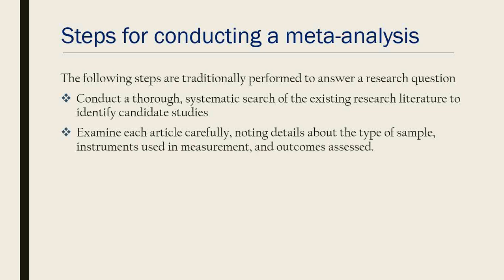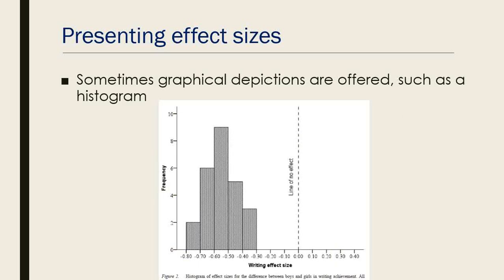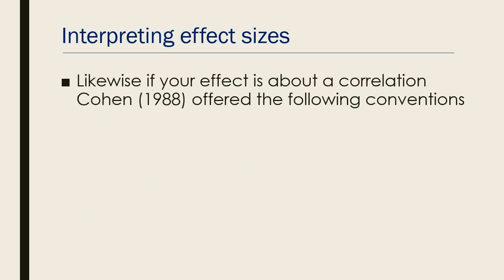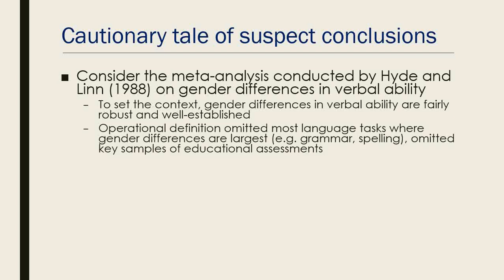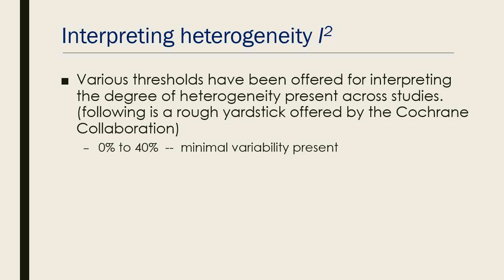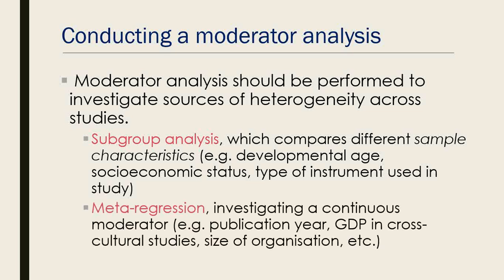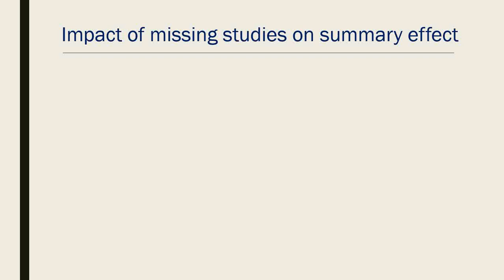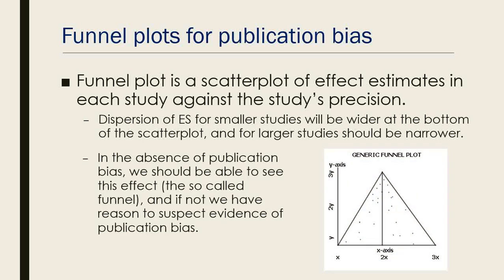Conducting and evaluating meta-analyses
In this video, we'll explore the process of conducting and critically evaluating meta-analyses